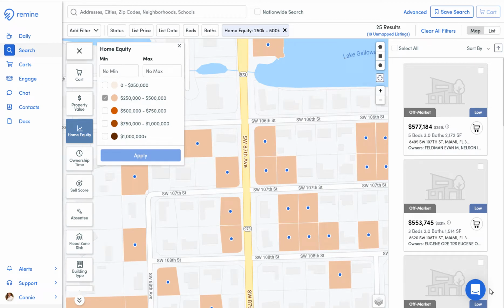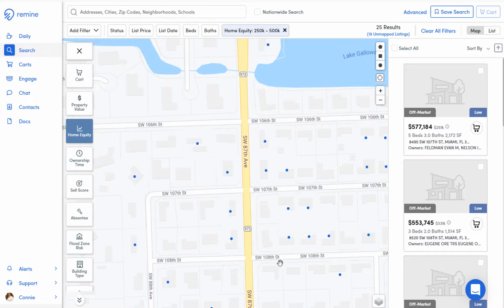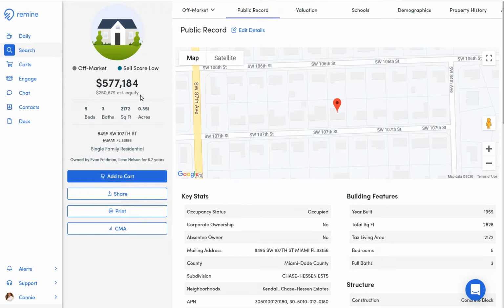Remine - Day 6 Feature - Home Equity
Remine - Day 6 Feature -  Home Equity In addition to our live via zoom and in person sessions, your MIAMI Trainers offer these wonderful tutorials for those that would like to review and watch on the go. For our latest videos - sort from newest to oldest! We strive to always offer Simply More with MIAMI!